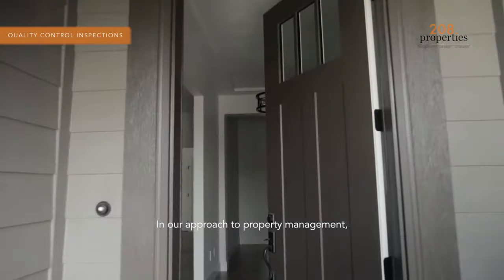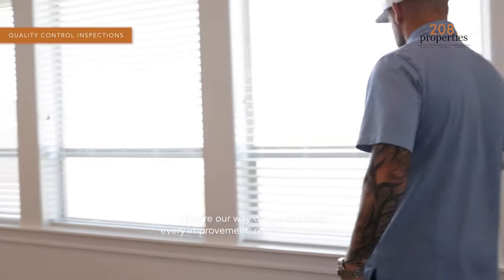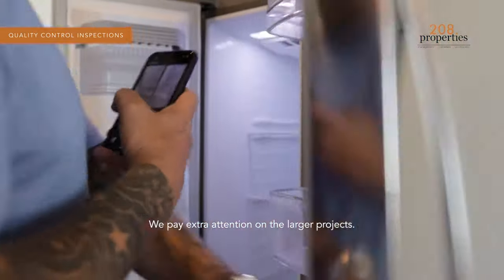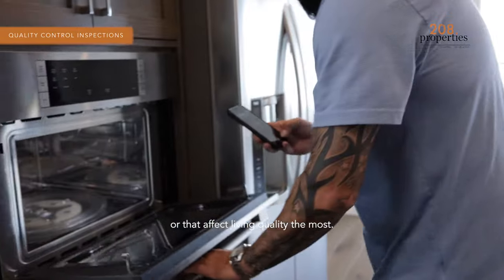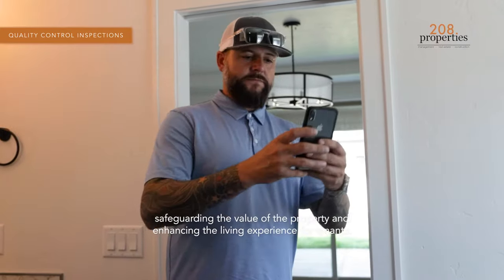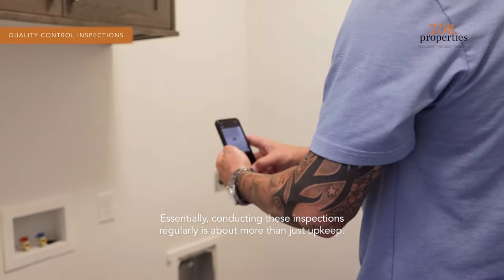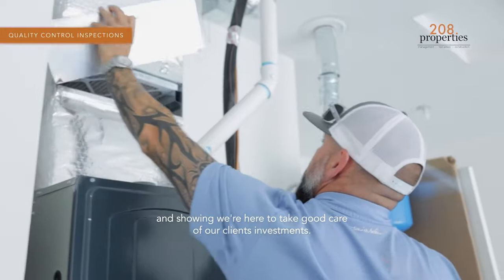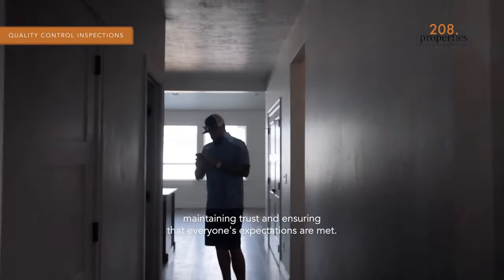Quality Control Inspections | The 208.properties way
Quality control inspections are key in managing properties well. They ensure that every repair or upgrade meets our high standards, keeping both homeowners and tenants satisfied.

We focus closely on the larger projects, those with bigger costs or that affect living quality the most. This careful oversight guarantees that work is done properly, offering real value to property owners and a better living environment for residents.